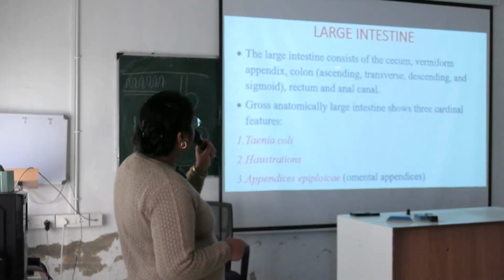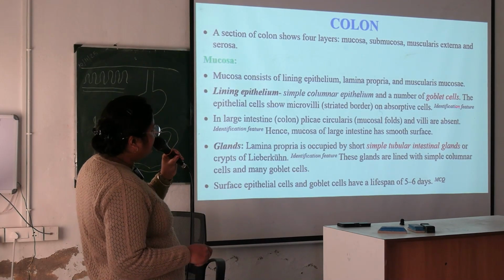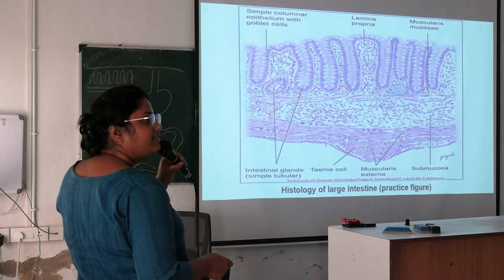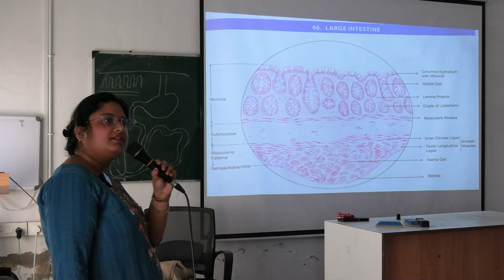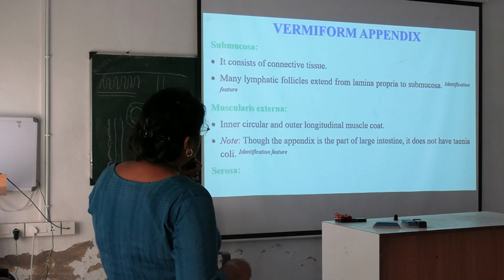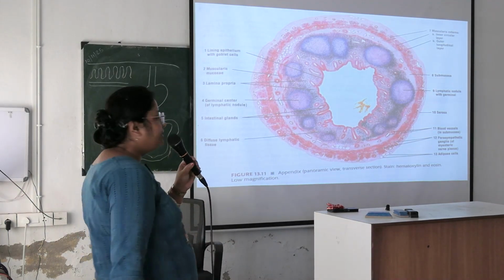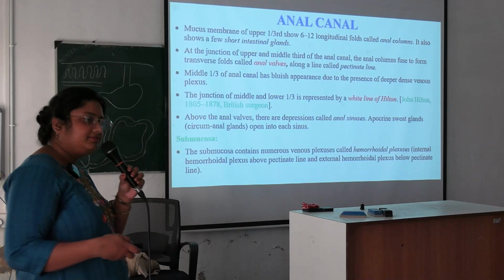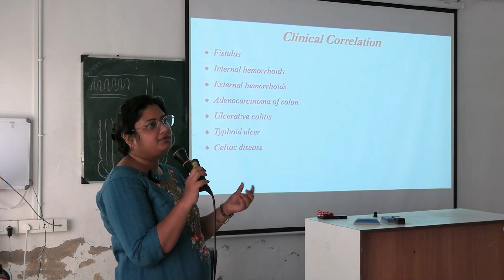SGD On Histology of Large Intestine, Anal Canal: Clinical Anatomy & Microscopic Features | MBBS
In this session, specifically designed for the MBBS 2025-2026 batch at Santiniketan Medical College & Hospital, we explore the microscopic architecture and cardinal gross features of the lower GI tract. From the "cardinal features" of the large gut to the identification of lymphoid follicles in the appendix, this video provides a structured guide for medical students preparing for theory, viva, and practical slide identification.
📌 Key Topics Covered:

    Cardinal Features of the Large Intestine [00:32]: Understanding Tenia Coli, Haustrations (Sacculations), and Appendices Epiploicae.

    Histology of the Colon [03:08]: * Identifying the four layers: Mucosa, Submucosa, Muscularis Externa, and Serosa.

        Characteristic Simple Columnar Epithelium and the abundance of Goblet Cells.

        Absence of Villi and Plicae Circulares (Differentiating from small intestine).

        Formation of Tenia Coli in the outer longitudinal muscle layer [07:30].

    Histology of the Vermiform Appendix [14:42]:

        Key identification features: Numerous Lymphoid Follicles in the lamina propria and submucosa.

        Breaching of the Muscularis Mucosa by lymphoid tissue.

        Absence of Tenia, Villi, and Haustrations [16:31].

    Anatomy & Histology of the Anal Canal [21:01]:

        Division into three parts based on epithelial transition (Simple Columnar to Keratinized Stratified Squamous).

        The Pectinate Line and its clinical significance in Hemorrhoids (Internal vs. External piles) [25:30].

        White Line of Hilton and the Anal Sphincters (Internal vs. External).

    Clinical Correlations [27:56]: Briefly touching upon Anal Fistulas, Adenocarcinoma, Ulcerative Colitis, and Typhoid ulcers.

    Practical Slide Identification [28:48]: A walkthrough of microscopic views to help identify slides during practical examinations.

On: ANATOMY by Dr. Madhumita Mahato
(MBBS Batch: 2025-26)
Conducted on: 13-12-25